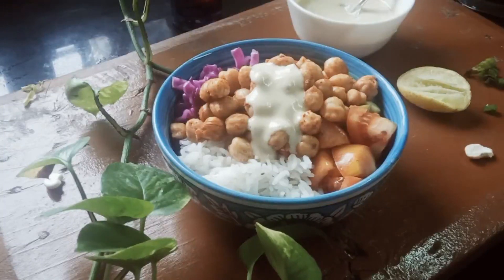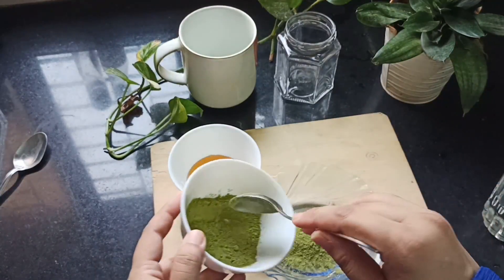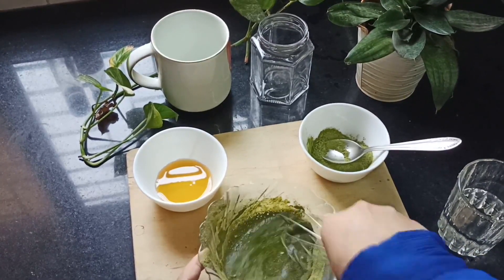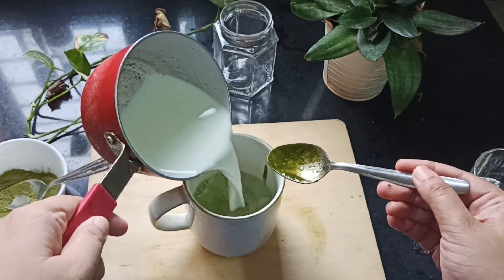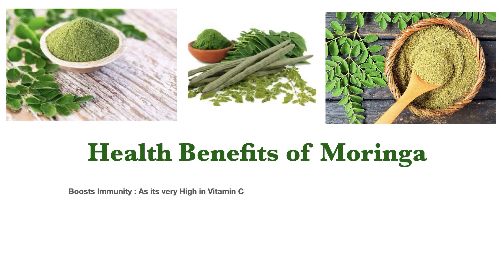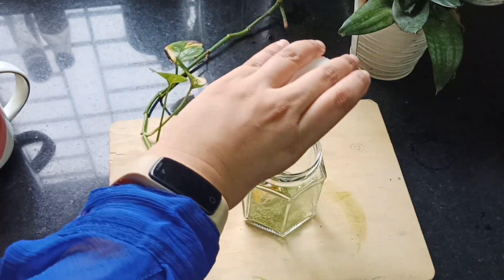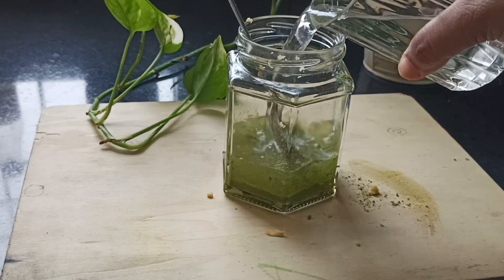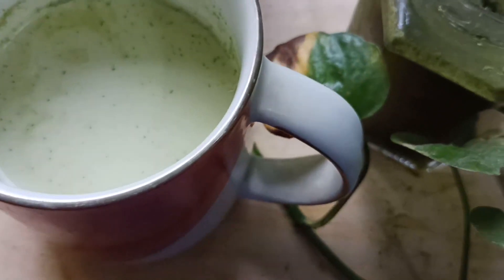How to Use Moringa Powder & Its Health Benefits | Recipes made from Moringa | Ideal For Weight Loss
Hey there MindfulEaters,

Today I have Prepared is Moringa Latte & Moringa Detox Drink along with its benefit one being Weightloss as well !

Moringa is a Super Food which has been a part of Indian Diet for Generations but now its utilisation has increased with the recent splurge to boost our Immunity!
Moringa has 7 times more immunity than Orange

My Channel is all about
» Creating Healthy Recipes which are Quick & Easy
» Simple & Sustainable Health Tips
» Nutrition Tips

Love
Shubhangi